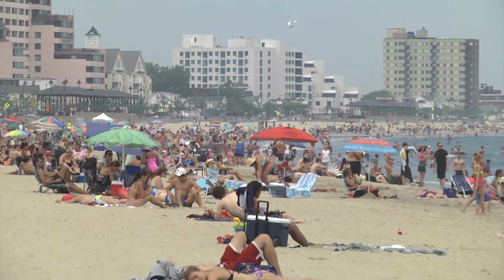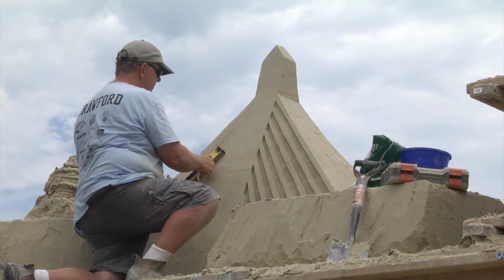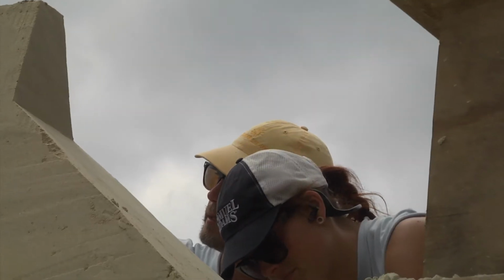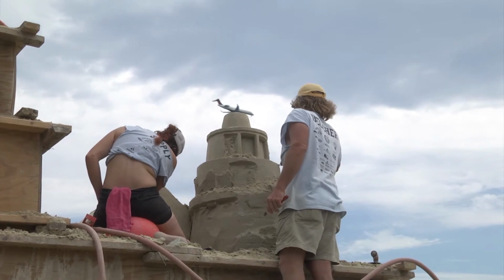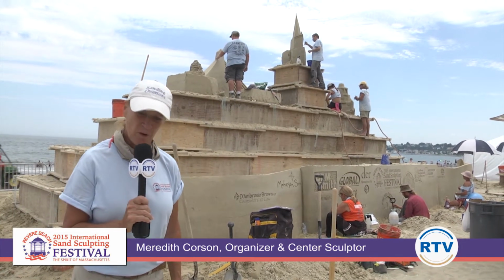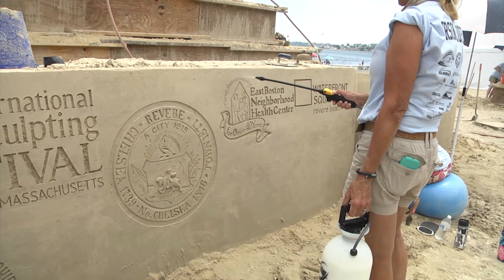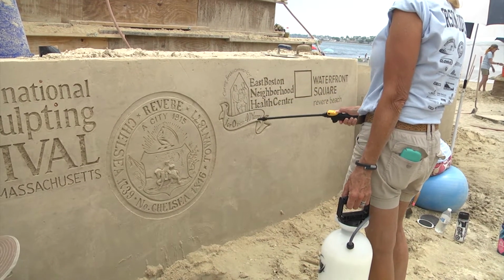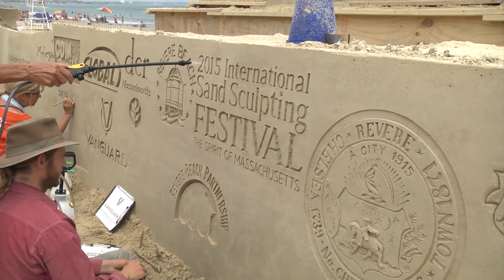Day 5 (7/19/15) Revere Beach International Sand Sculpting Festival: Update & Interviews pt 2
Center Sculpture update, meet more sculptors and learn about glue!